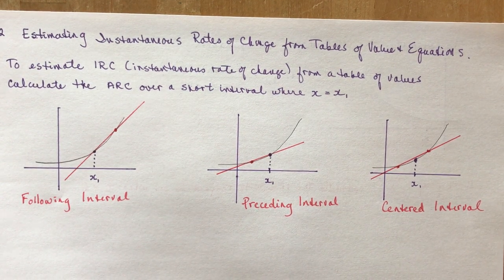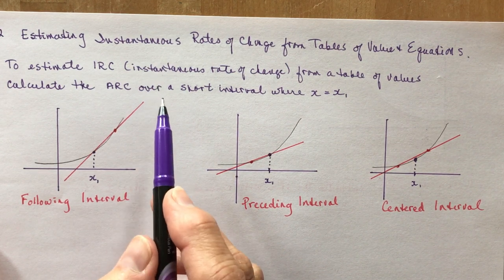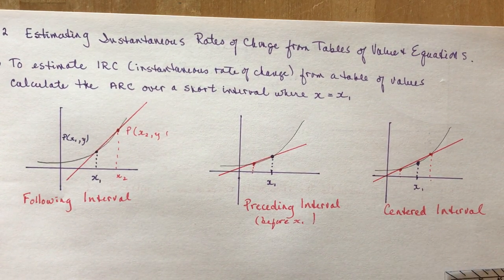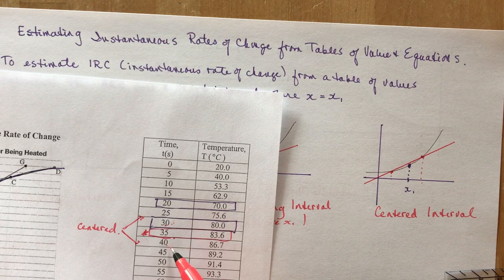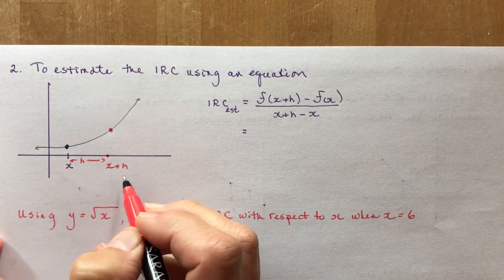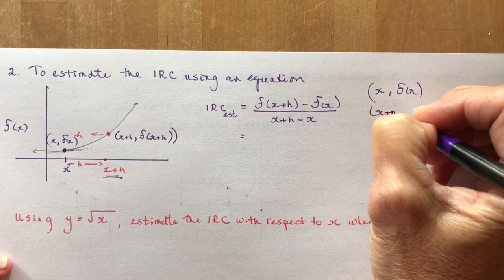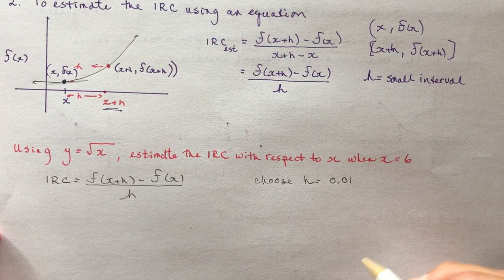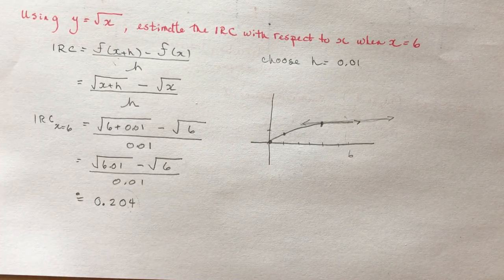Advanced Functions 2.2 Estimating Instantaneous Rates of Change from Tables of Values and Equations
How to estimate the Instantaneous rate of change using both tables of values and an equation.  Following intervals, preceding intervals and centered intervals are also discussed.